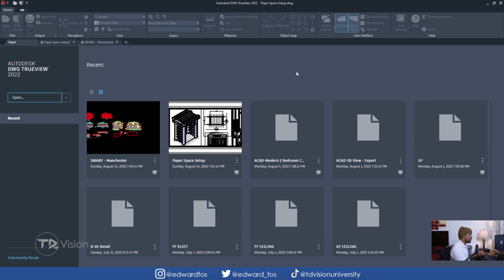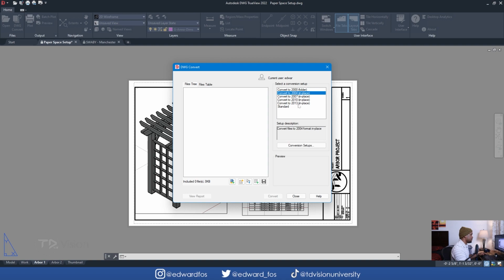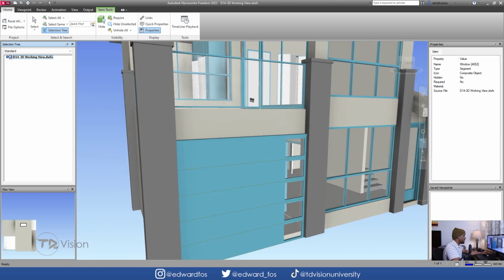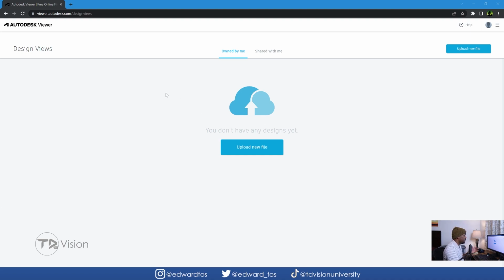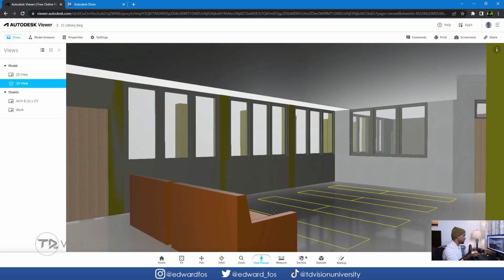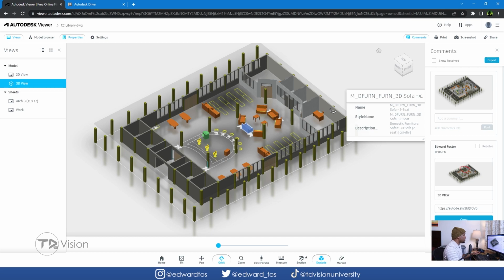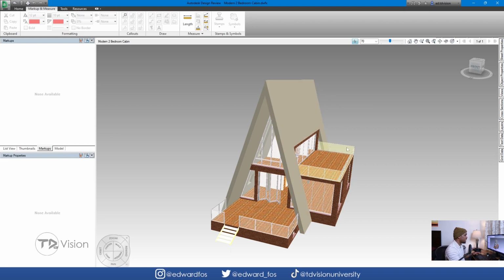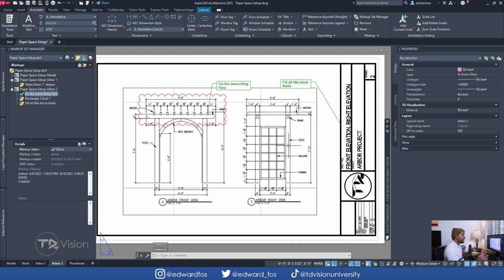100% Free DWG Viewers you should download today! (My top 3 picks)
In this video, I shared and give an overview of my top 3 Autodesk viewer for AutoCAD.

I do hope that you enjoyed this video.